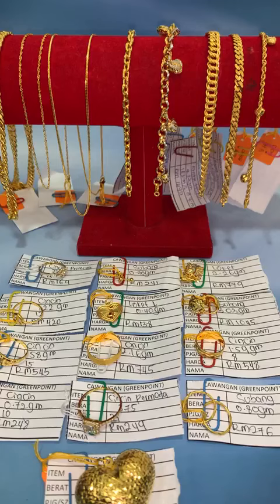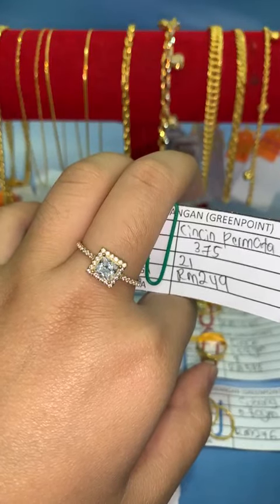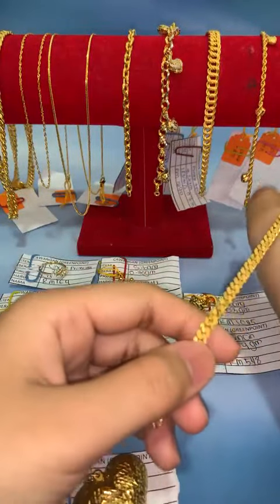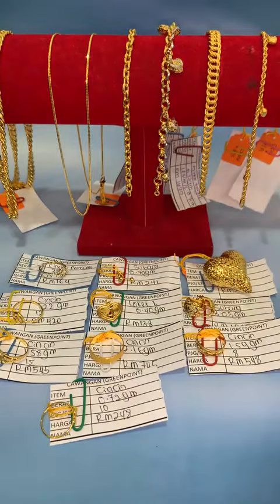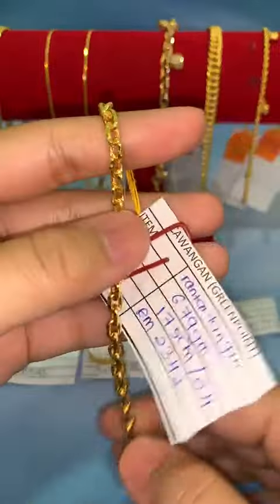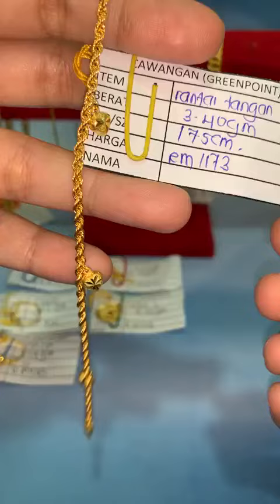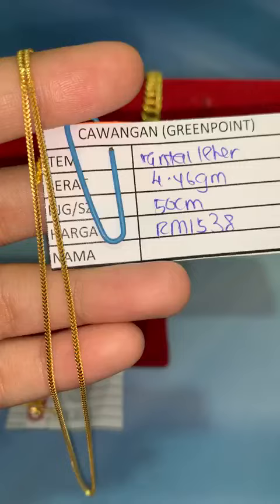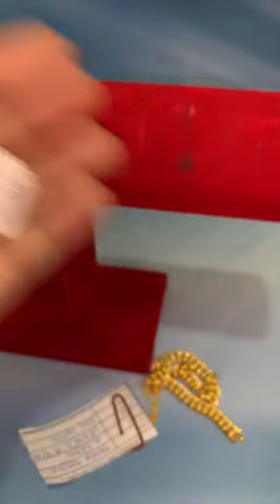(LIVE EMAS ANUAR CAWANGAN ) Selamat pagi🥰 Jom tambah koleksi emas untuk raya 🤑✨ ⚡️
JOM RAMAI-RAMAI DATANG KEDAI EMAS ANUAR KOTA TINGGI DAN BBU JOHOR PADA HARI INI
Jumpa anda 𝗱𝗶 𝗞𝗘𝗗𝗔𝗜 𝗘𝗠𝗔𝗦 𝗔𝗡𝗨𝗔𝗥 KOTA TINGGI
𝗞𝗲𝗹𝗲𝗯𝗶𝗵𝗮𝗻 𝗺𝗲𝗺𝗯𝗲𝗹𝗶 𝗲𝗺𝗮𝘀 𝗱𝗶 𝗘𝗺𝗮𝘀 𝗔𝗻𝘂𝗮𝗿 KOTA TINGGI
✅ 𝗛𝗮𝗿𝗴𝗮 𝗕𝗘𝗥𝗣𝗔𝗧𝗨𝗧𝗔𝗡 𝗱𝗶 𝗺𝗮𝗻𝗮 𝘀𝗲𝗺𝘂𝗮 𝗸𝗼𝗹𝗲𝗸𝘀𝗶 𝗲𝗺𝗮𝘀 𝘁𝗲𝗹𝗮𝗵 “𝗜𝗡𝗖𝗟𝗨𝗗𝗘 𝗨𝗣𝗔𝗛 𝗔𝗟𝗟 𝗜𝗡”.
✅ 𝗛𝗮𝗻𝘆𝗮 𝗯𝗮𝘆𝗮𝗿 𝗽𝗮𝗱𝗮 1 harga untuk semua jenis emas 916
✅ 𝗧𝗶𝗮𝗱𝗮 𝗰𝗮𝘀 𝘁𝗲𝗿𝘀𝗲𝗺𝗯𝘂𝗻𝘆𝗶.
✅ TIADA 𝗘𝘅𝘁𝗿𝗮 𝗕𝗮𝘆𝗮𝗿𝗮𝗻 𝘂𝗻𝘁𝘂𝗸 𝗕𝗮𝗸𝗶 𝗘𝗺𝗮𝘀 𝘆𝗮𝗻𝗴 𝗱𝗶𝗽𝗼𝘁𝗼𝗻𝗴.
✅𝗛𝗮𝗻𝘆𝗮 𝗯𝗮𝘆𝗮𝗿 𝗯𝗲𝗿𝗮𝘁 𝘆𝗮𝗻𝗴 𝗱𝗮𝗵 𝘀𝗶𝗮𝗽 𝗽𝗼𝘁𝗼𝗻𝗴 𝘀𝗮𝗵𝗮𝗷𝗮.
✅MATA GANJARAN DENGAN SETIAP PEMBELIAN
✅ 𝗘𝘅𝘁𝗿𝗮 𝗝𝗶𝗺𝗮𝘁 𝗵𝗮𝗻𝘆𝗮 𝗱𝗶 𝗘𝗺𝗮𝘀 𝗔𝗻𝘂𝗮𝗿.
✅ 𝗟𝗲𝗯𝗶𝗵 𝗯𝗮𝗻𝘆𝗮𝗸 𝗽𝗶𝗹𝗶𝗵𝗮𝗻.
✅ 𝗦𝗲𝗿𝘃𝗶𝘀 𝘁𝘂𝗸𝗮𝗻𝗴 𝘁𝗲𝗿𝗯𝗮𝗶𝗸.
✅ 𝗞𝗲𝗱𝗮𝗶 𝘀𝗲𝗹𝗲𝘀𝗮 𝗱𝗮𝗻 𝗯𝗲𝗿𝗵𝗮𝘄𝗮 𝗱𝗶𝗻𝗴𝗶𝗻.

Silakan follow Tiktok Emas Anuar BBU  untuk update istimewa setiap hari.

📍EMAS ANUAR KOTA TINGGI ( CAWANGAN )
20, JALAN NIAGA 9, PUSAT PERDAGANGAN KOTA TINGGI 81900 KOTA TINGGI JOHOR.